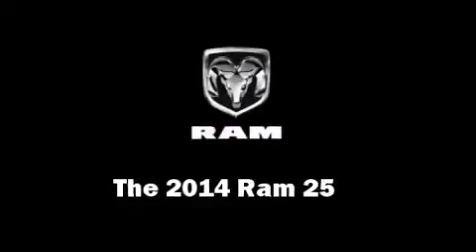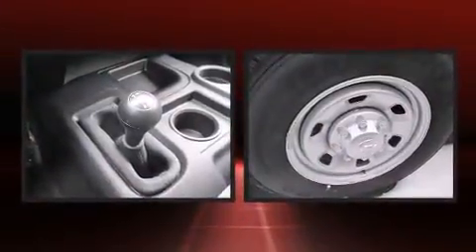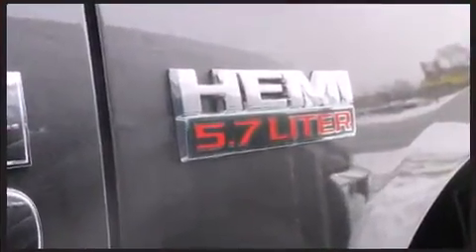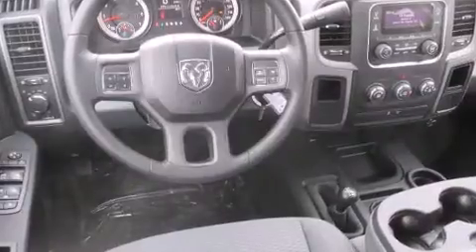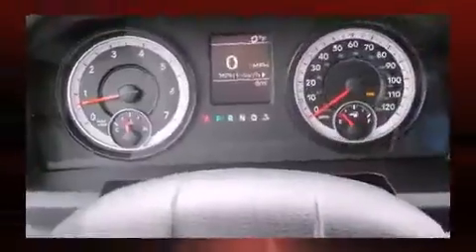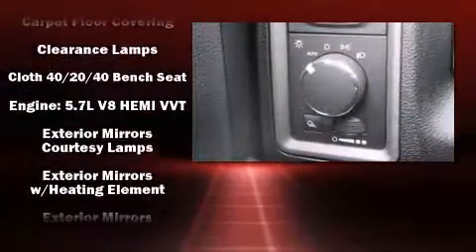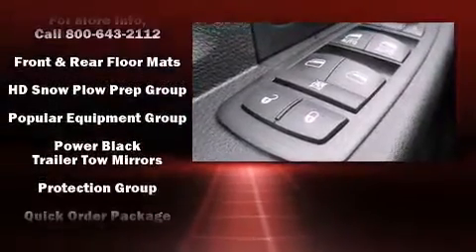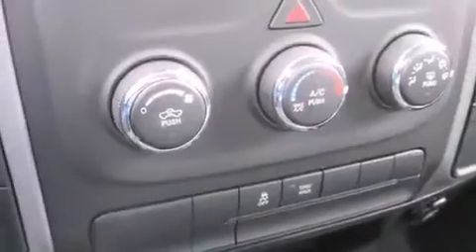2014 Ram 2500 Tradesman in Plymouth, MI 48170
Dick Scott Chrysler Dodge Jeep Ram

The 2014 Ram 2500. This 4 door, 6 passenger truck offers the latest in technological innovation and style. It features an automatic transmission, 4-wheel drive, and a powerful 8 cylinder engine. Top features include remote keyless entry, a tachometer, air conditioning, fully automatic headlights, tilt steering wheel, turn signal indicator mirrors, a trailer hitch, and power windows. Audio features include an AM/FM radio, and 6 speakers, enhancing the audio experience throughout the interior. Passengers are protected by various safety and security features, including: head curtain airbags, front SIDE impact airbags, traction control, brake assist, a panic alarm, and 4 wheel disc brakes with ABS. With electronic stability control supplementing mechanical systems, you'll maintain precise command of the roadway. We pride ourselves in consistently exceeding our customer's expectations. Stop by our dealership or give us a call for more information.